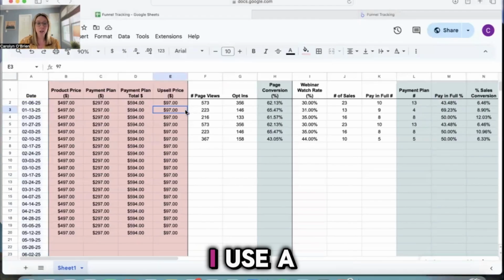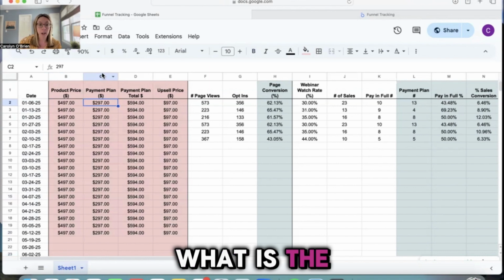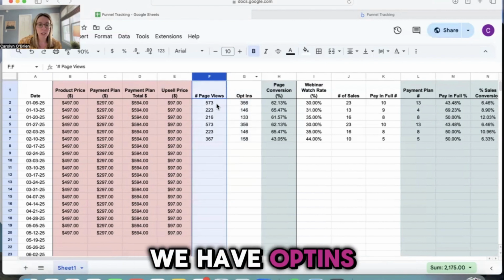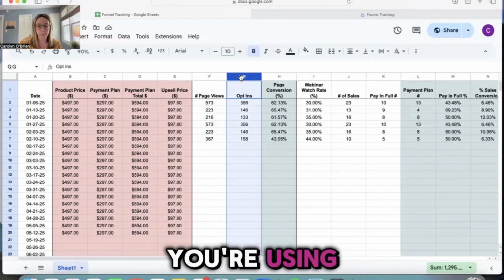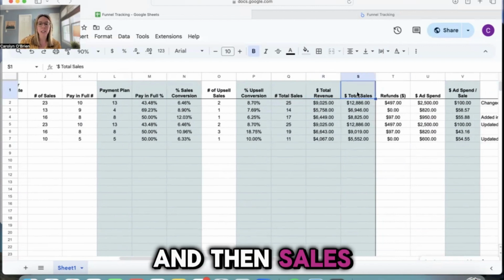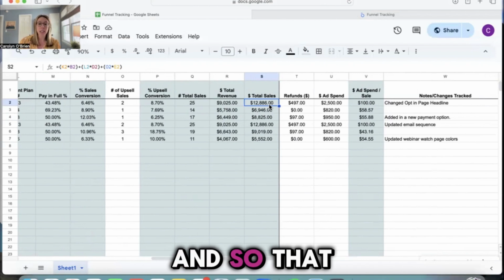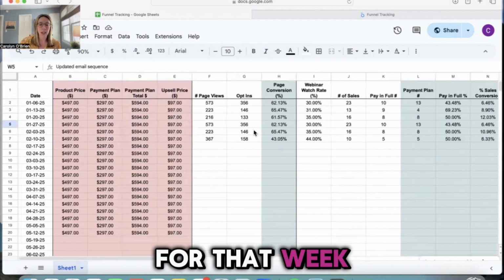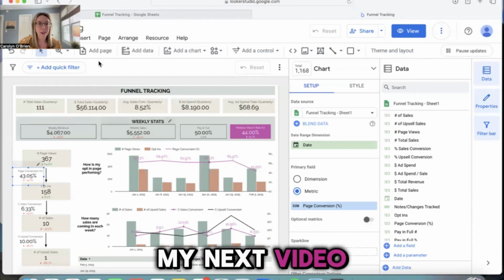The Ultimate Google Sheets Setup for Evergreen Funnel Tracking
Want the template?

🚀 Are you struggling to improve the evergreen funnel for your online course? Whether you’re selling an online course, membership, or coaching offer, understanding your funnel's performance is the key to increasing conversions and revenue. But how do you know what’s working and what’s not?

In this video, I’ll show you the best way to track and analyze your funnel data using a simple Google Sheet (and it's built to work with Looker Studio!). You’ll learn how to measure page views, opt-ins, conversion rates, sales, and revenue—all in one easy-to-use tracking system. Plus, I’ll share how to spot problem areas in your funnel and make data-driven decisions to optimize performance.

💡 By the end of this video, you’ll be able to:
✅ Track your funnel metrics efficiently with Google Sheets
✅ Identify where potential customers drop off in the funnel
✅ Understand key conversion rates and how to improve them
✅ Measure cash collected vs. total revenue (so you know exactly what’s coming in now and in the future)
✅ Adjust your funnel with confidence to increase sales & ROI

🔗 Want to take this even further? Keep an eye out for my next video, I’ll show you how to turn your spreadsheet into a powerful dashboard for easy data visualization—so be sure to check it out!

📌 Video Chapters
0:00 - Intro: How to Improve Your Evergreen Funnel
0:18 - Who I Am & How I Help Businesses with Data
0:37 - The Best Tool for Tracking Funnel Performance (Google Sheets!)
1:03 - How to Track Weekly Metrics for Your Funnel
2:04 - Key Data Points to Monitor (Page Views, Opt-ins, Sales & More!)
3:37 - Understanding Sales & Conversion Rates
4:53 - Tracking Revenue & Payment Plans (Cash vs. Total Sales)
5:34 - Why You MUST Track Funnel Changes & Adjustments
6:12 - Pinpointing Areas for Funnel Optimization
6:22 - Sneak Peek: Creating a Funnel Dashboard (Next Video!)